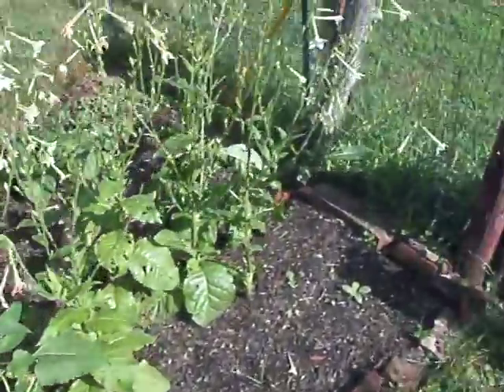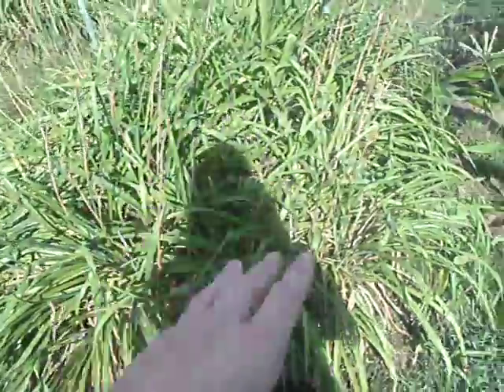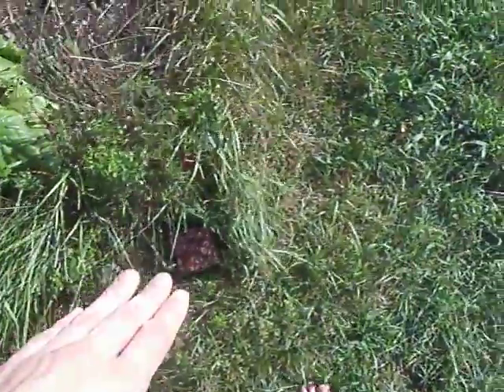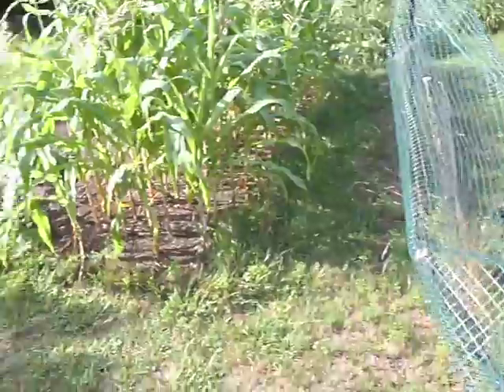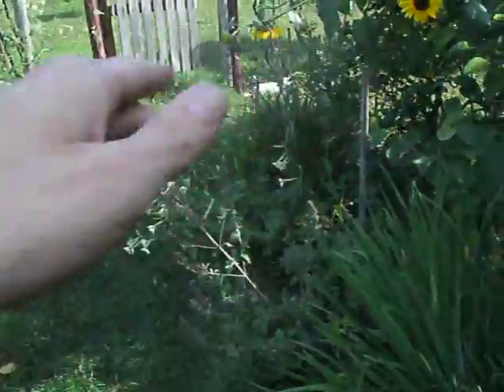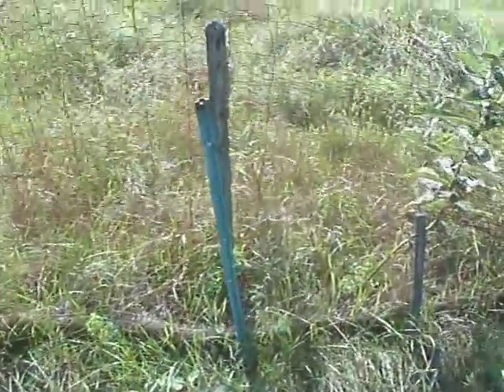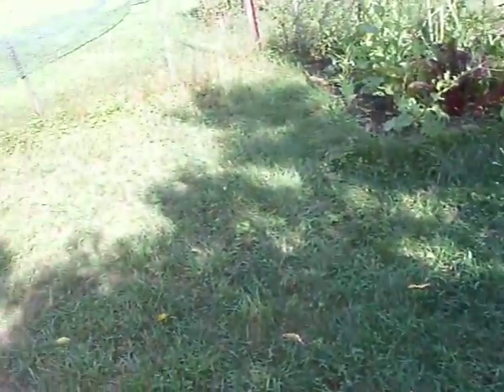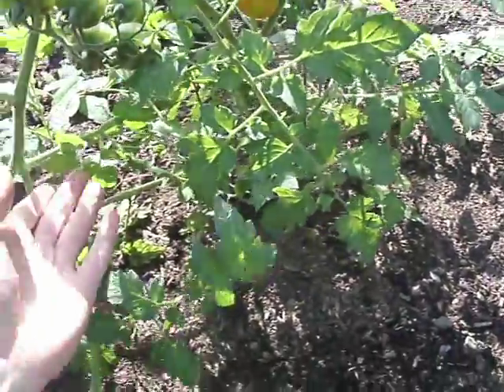Styxhexenhammer Garden Update 08/17/2016